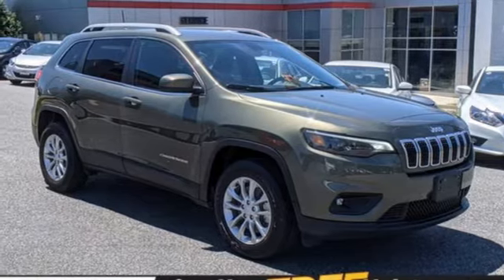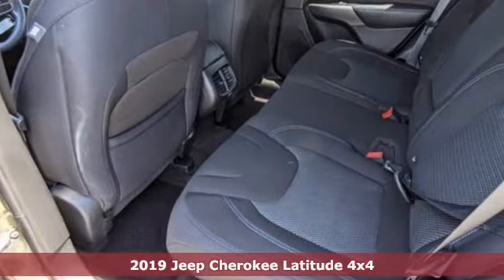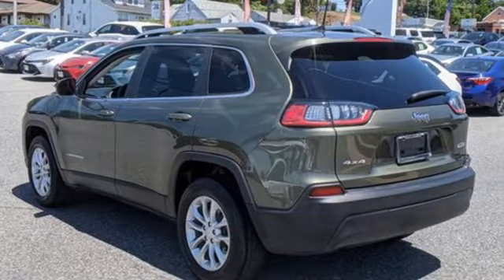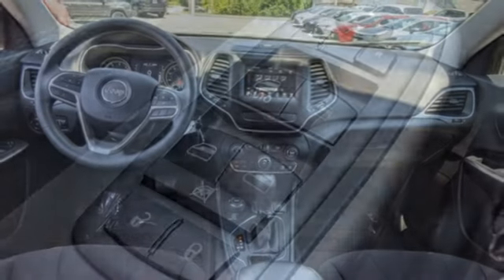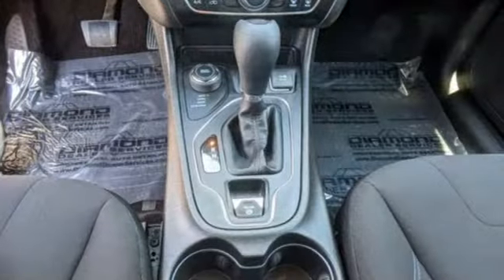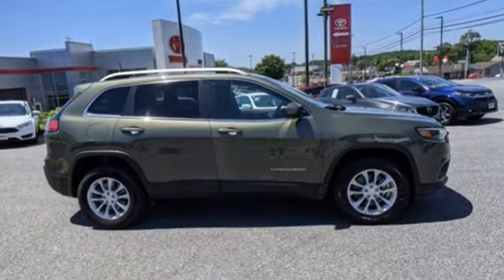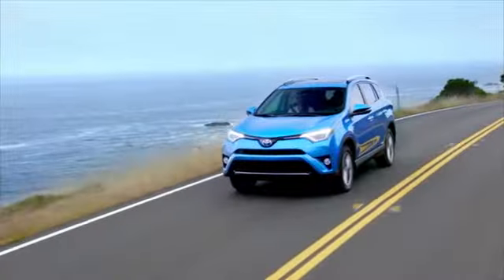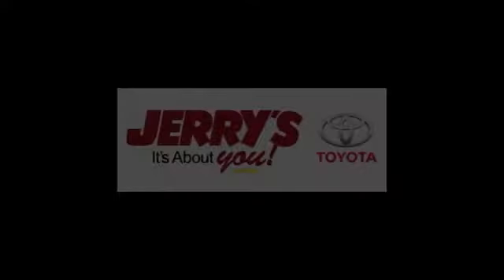Used 2019 Jeep Cherokee Baltimore, MD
Year: 2019
Make: Jeep
Model: Cherokee
Trim: Latitude
Engine: 4 2.4 L
Transmission: Automatic
Color: Olive Green Pearlcoat
Interior: Black
Mileage: 24668
Stock #: BA0008A
VIN: 1C4PJMCB0KD157717

Address:
8001 Belair Rd